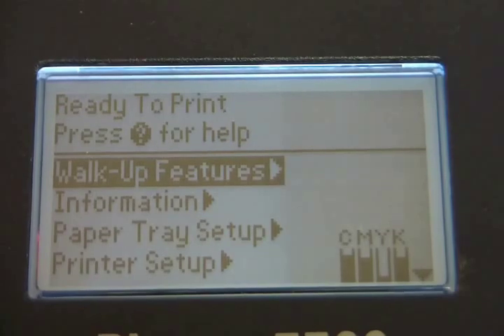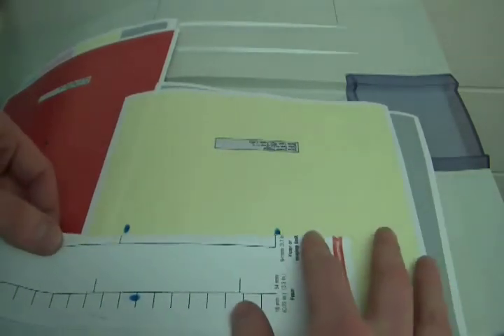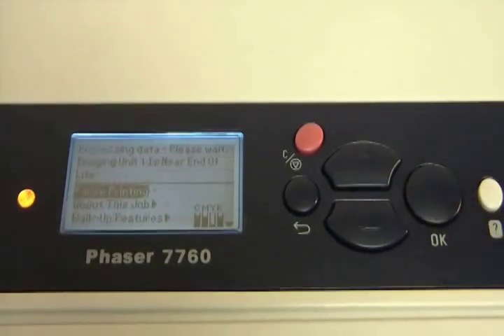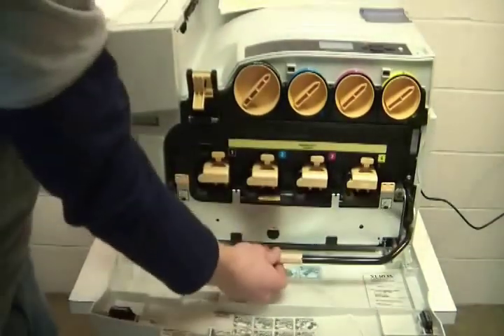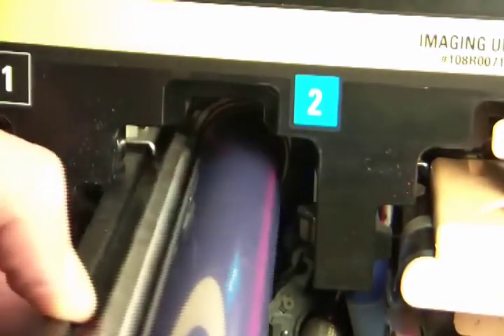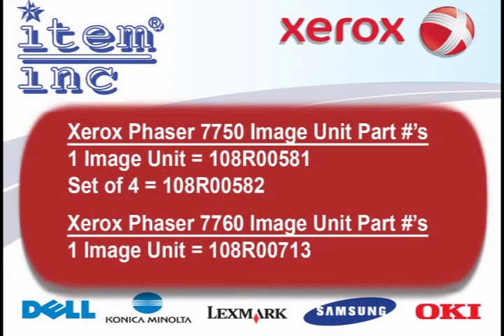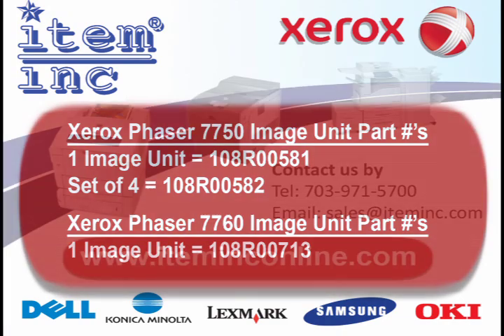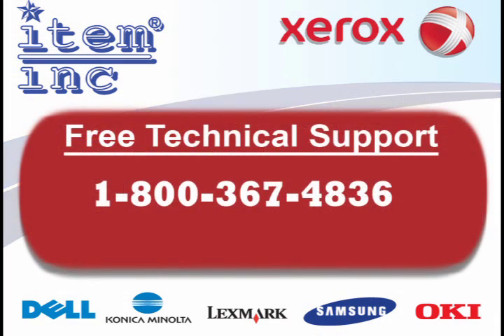Xerox Phaser 7750, 7760 Imaging Unit Near End of Life or Defects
Hello everyone,

TITLE: Replacing Xerox Phaser 7750 / 7760 Image Drums
If your Xerox Phaser 7750 or 7760 Is displaying Imaging Unit (1-4) is Near End of Life or Past End of Life, or if you have a repeating defect every 1.7 or 3.7 inches you may need to replace one or more imaging units.  This video will show you how.  Covers part #'s 108R00581, 108R00582, and 108R00713.